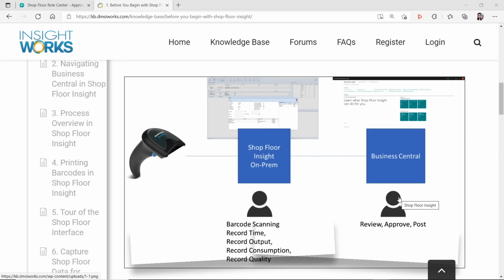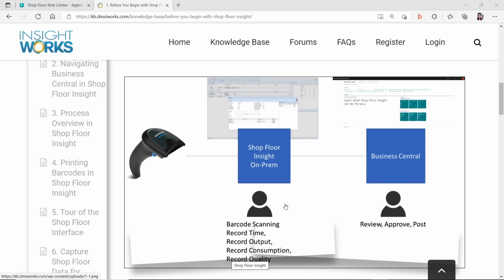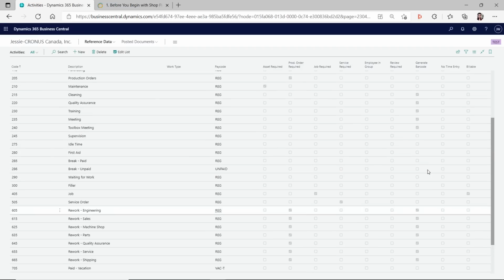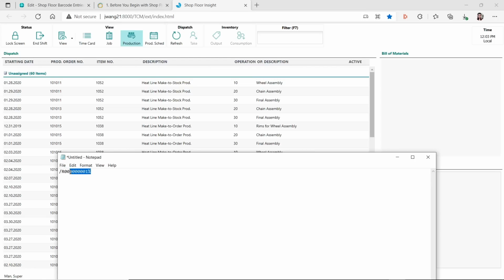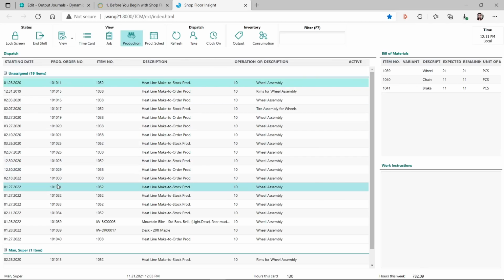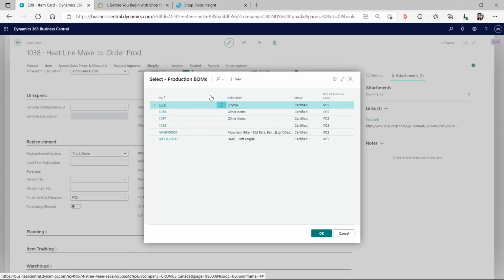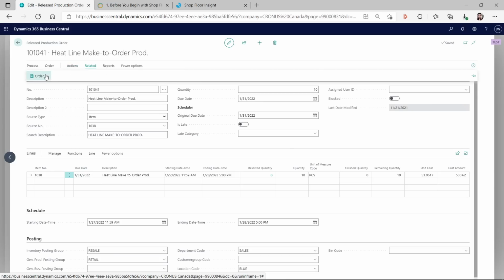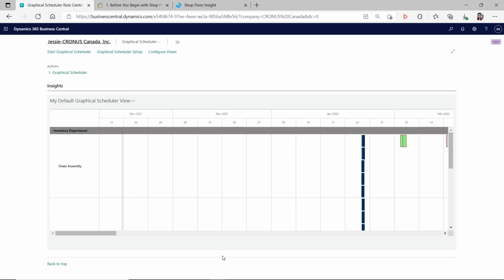Shop Floor Insights to Help Manufacturing Companies with Production Visibility in Business Central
This video demonstrated how to use Shop Floor Insights with Business Central. Also explained the licensing and components required by Shop Floor Insights.